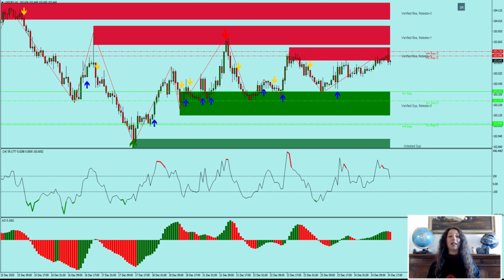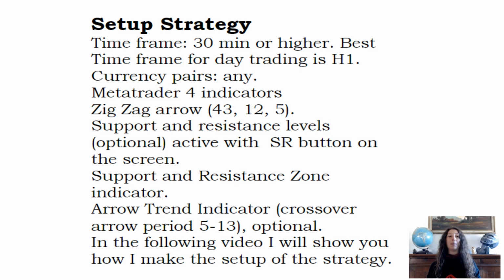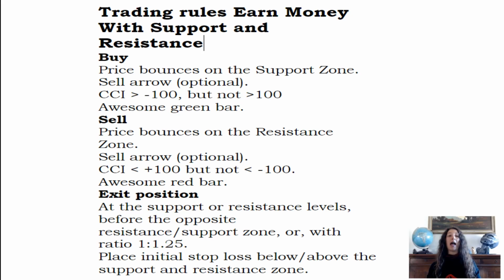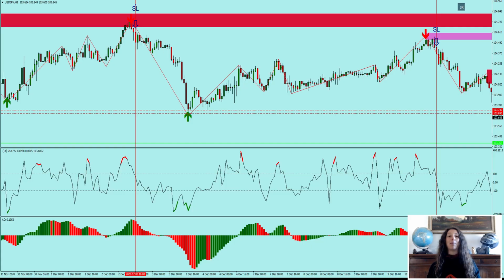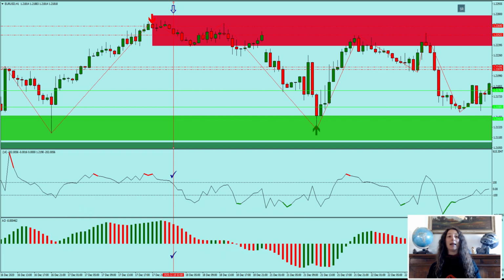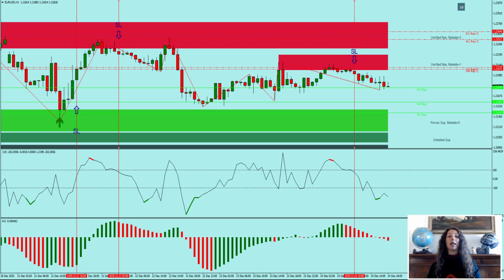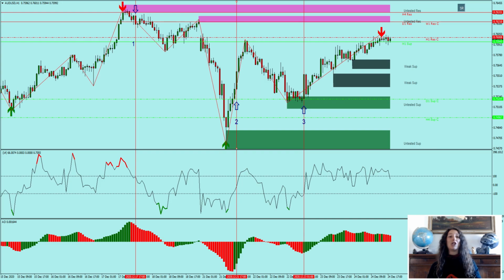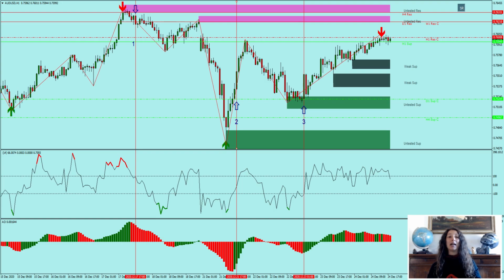Earn Money with Support and Resistance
In this video a show you  Earn Money With Support and Resistance, that is a Price action Momentum trading system based on a support and resistance zone with momentum indicators. To help in the timing of entry I have also included an optional trend arrow indicator, to make trading easier for beginners with this forex strategy. In reality, the strategy is very simple, you always have to wait for the price to react near the support and resistance areas. If there is a reaction, a rebound, it is checked with the momentum indicators (Awesome and Commodity channel Index). This strategy is suitable for both day trading and swing trading.
In this video you learn to trade with Support and Resistance with momentum indicators.